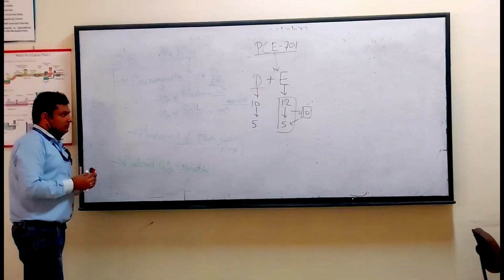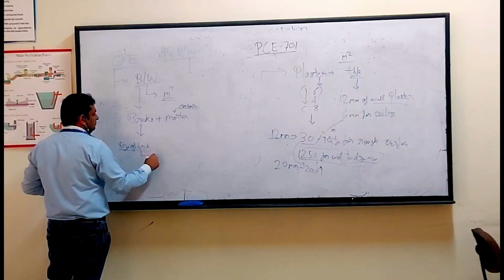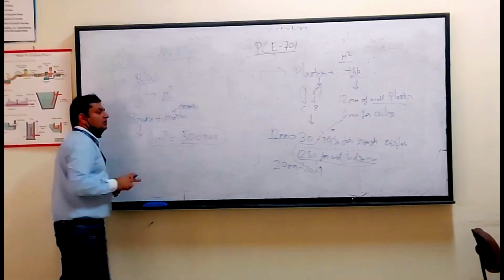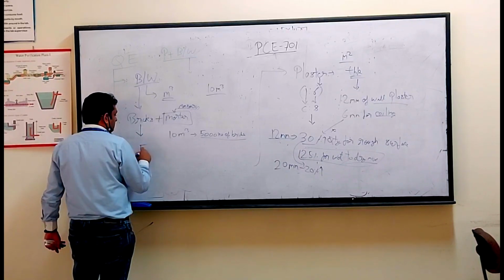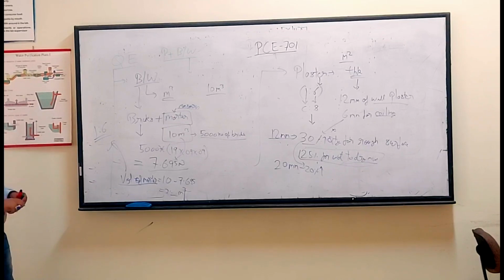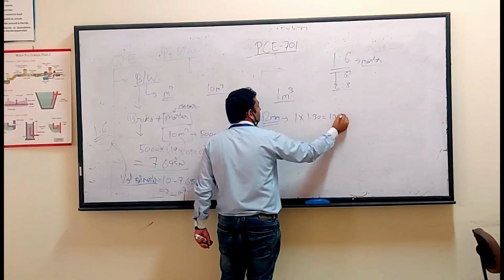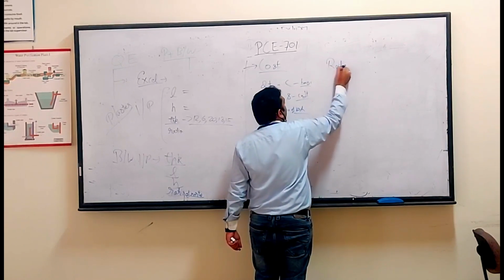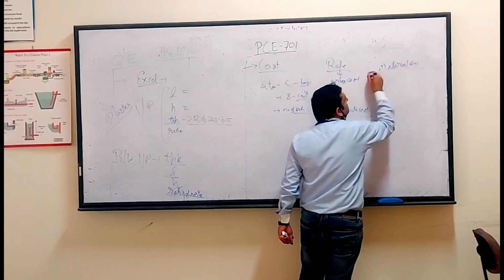Lab Exp: 1 and 2